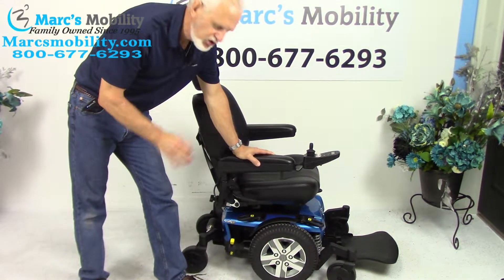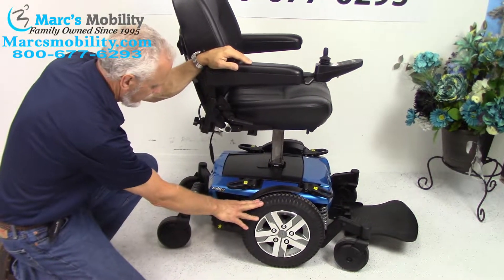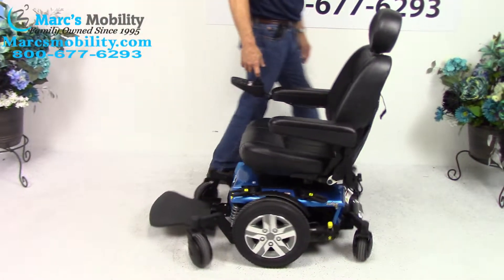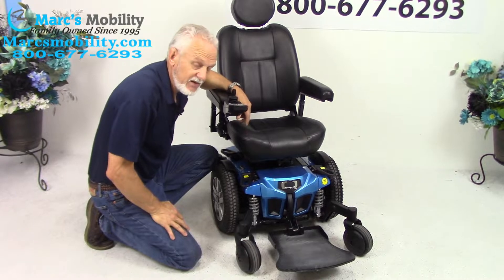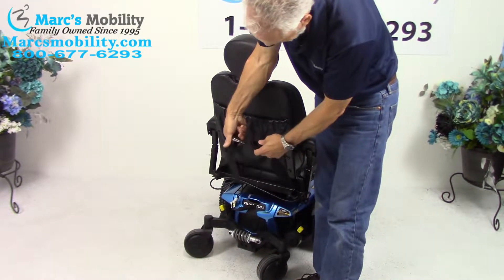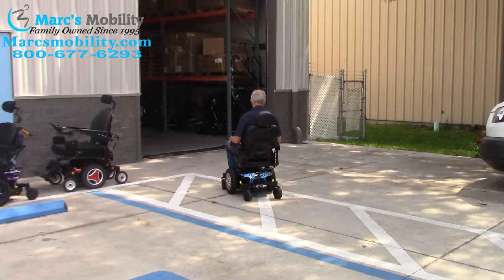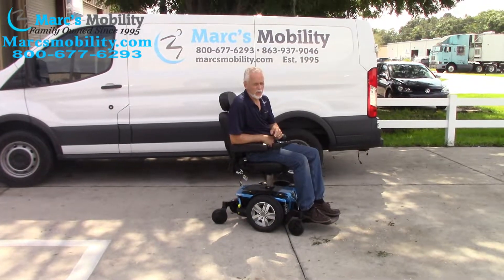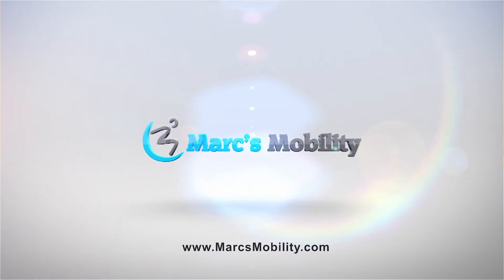Q6 Edge 2.0 with Power Elevating Seat Lift #2798 - Marc's Mobility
Quantum 6 Wheelchair - Q6 Edge 2.0 - 6 inch Seat lift

This Quantum 6 Wheelchair - Q6 Edge 2.0 includes a 6 inch Seat Lift and is in Like New Condition and has 2 - 3 months of use. The Serial Number is JD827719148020.  This Quantum 6 Wheelchair - Q6 Edge 2.0 features a 18 x 16 Deluxe Captain Seat with adjustable back and a 6 inch seat lift, Flip Up Foot Plate, NE Plus Joystick, 14 inch Solid Drive Tires and a Battery Range up to 15 Miles. With features like 2 Direct Drive Motors, Mid-Wheel 6 drive design and ATX Suspension, the Quantum 6 Edge is engineered to meet the performance needs of the most active user. Also, the Quantum Q6 Edge has a 20 inch Turning Radius offering exceptional maneuverability in tight spaces. The Pride Mobility Quantum Q6 Edge Power Chair is a Great Riding Chair and is the perfect choice for those who demand maximum stability and true all-around performance!